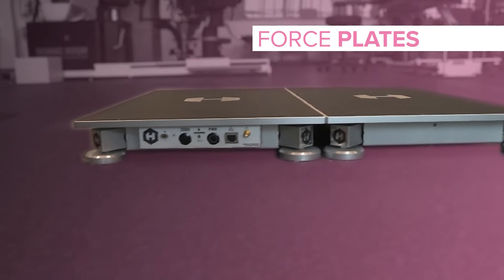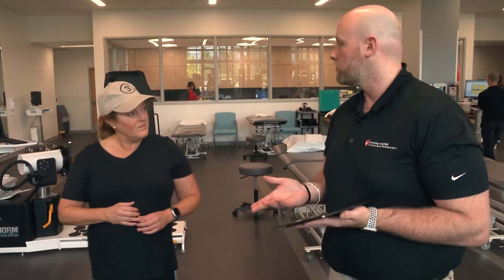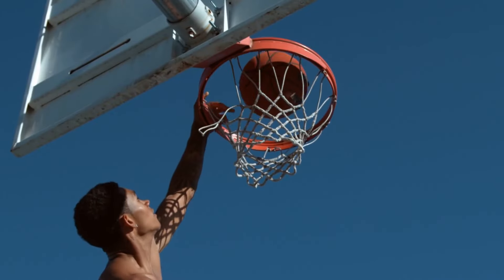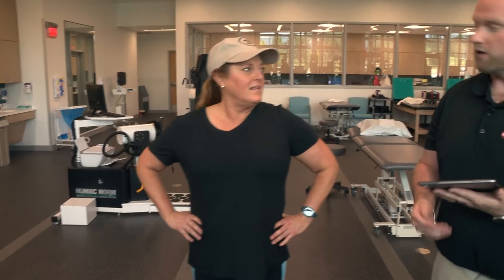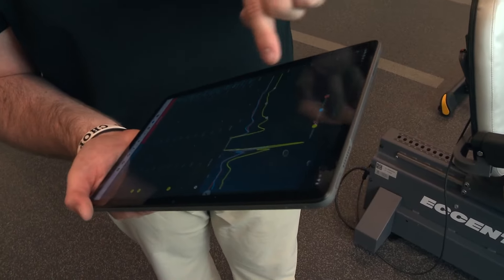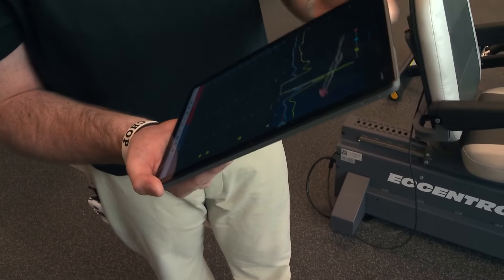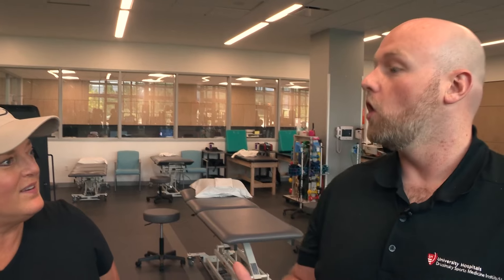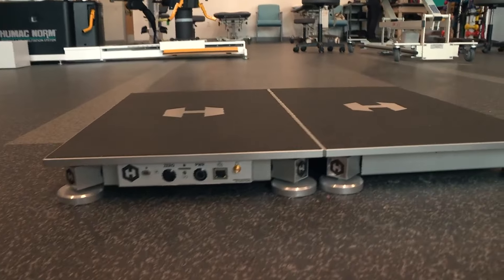How University Hospitals' dual force plate system rehab technology is helping people recover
3News' Monica Robins reports on new rehab technology at University Hospitals.

At 3News, we’re here to share the stories that you say matter most to you. Share your ideas, thoughts, concerns and engage in conversations about the communities in which we all call home.